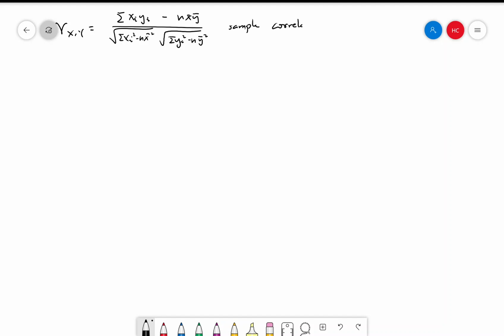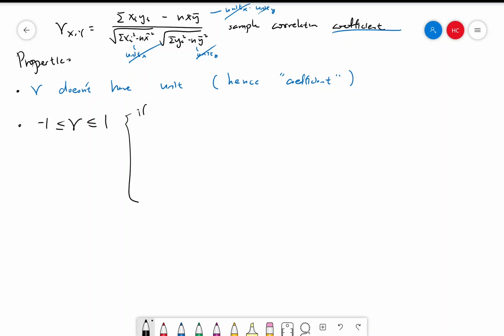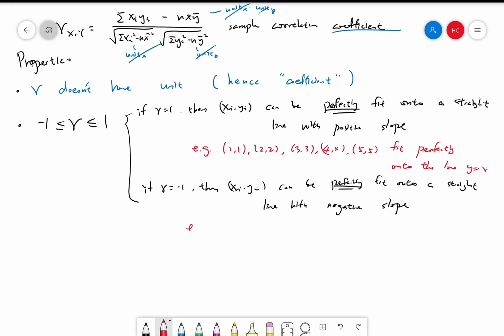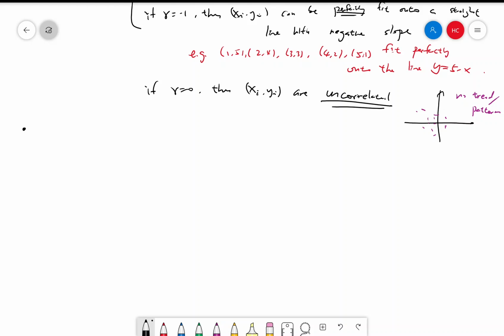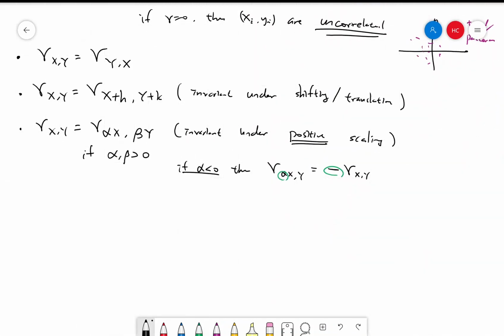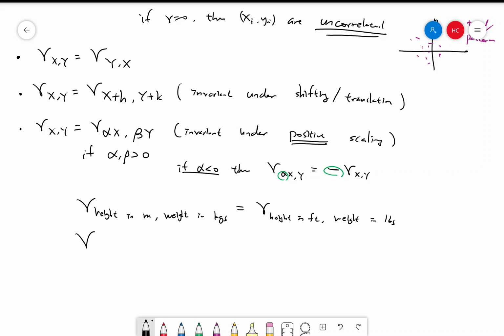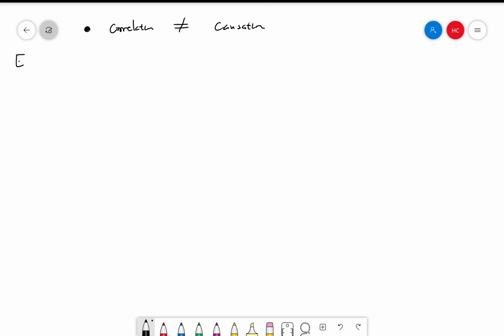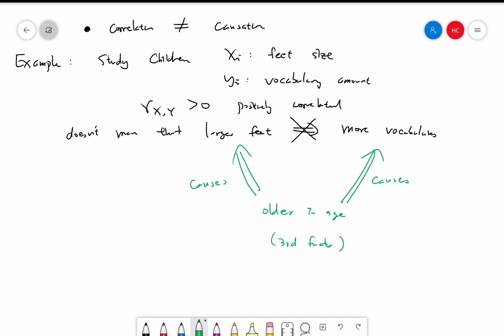Vanderbilt Math 2810 Section 7.1. Part 2